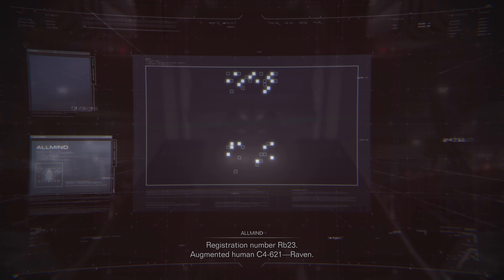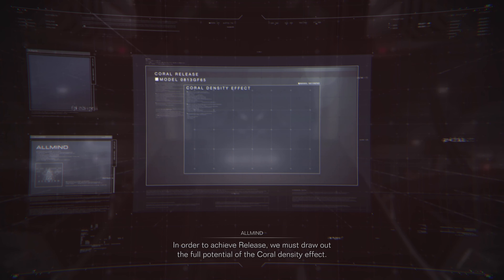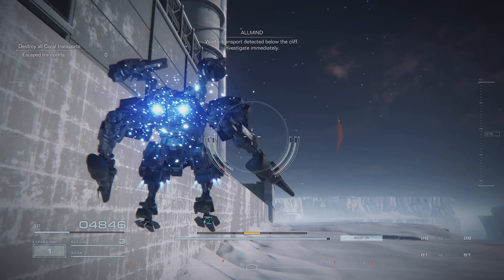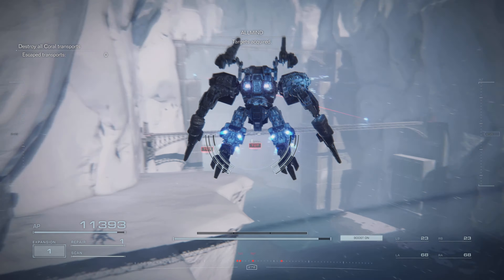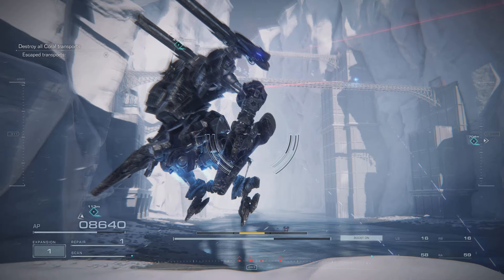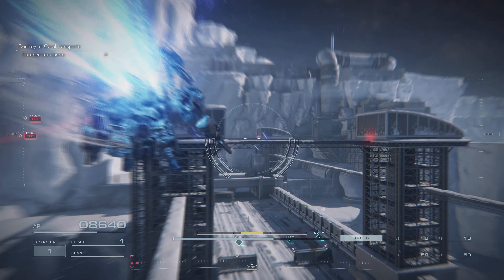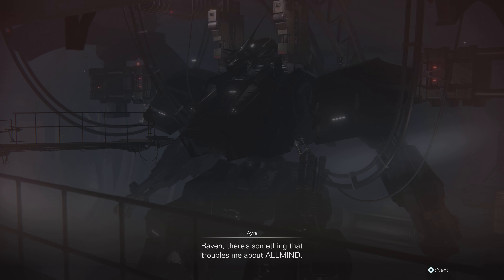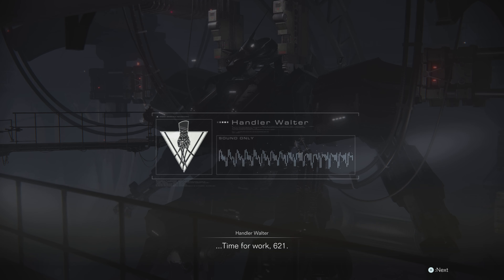Armored Core 6 NG++ Coral Export Denial - Gameplay Walkthrough [4K 60FPS PS5]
Based on the knowledge gained during joint development of their recent titles, Bandai Namco Entertainment and FromSoftware seek to deliver a new action game.

ARMORED CORE VI FIRES OF RUBICON combines FromSoftware’s longstanding expertise in mech games with their signature action gameplay to bring a brand-new, high octane experience to the series.

In ARMORED CORE VI FIRES OF RUBICON, players will assemble their mech from a wide variety of parts and weaponry to soar freely through mission locales that redefine three-dimensional mobility. Face down overwhelming opposition by outgunning and overrunning your enemies with dynamic movement that makes full use of ranged and melee combat. Players can experience frenetic and fast-paced action that can only be truly achieved with mechs.

A mysterious new substance was discovered on the remote planet, Rubicon 3. As an energy source, this substance was expected to dramatically advance humanity’s technological and communication capabilities. Instead, it caused a catastrophe that submerged the planet and surrounding stars in flames and storms, forming a Burning Star System.
Almost half a century later, the same substance has resurfaced on Rubicon 3, a planet now contaminated and sealed-off as a result of the catastrophe.
Extra-terrestrial corporations and resistance groups fight for control of the substance. The player infiltrates Rubicon as an independent mercenary and finds themself in a struggle over the substance with the corporations and other factions.

PC Specs:
CPU: AMD Ryzen 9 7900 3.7GHz
GPU: Inno3D GeForce RTX 4070 Ti X3 12GB GDDR6X 192-bit
RAM: Corsair Vengeance 32GB DDR5 5600MHz CL36 Dual Channel Kit
Motherboard: MSI MAG B650 TOMAHAWK WIFI
PSU: GIGABYTE P850GM, 80+ Gold, 850W
SSD Samsung 980 PRO 500GB PCI Express 4.0 x4 M.2 2280
SSD Kingston NV2 2TB PCI Express 4.0 x4 M.2 2280
Corsair 4000D Airflow Black